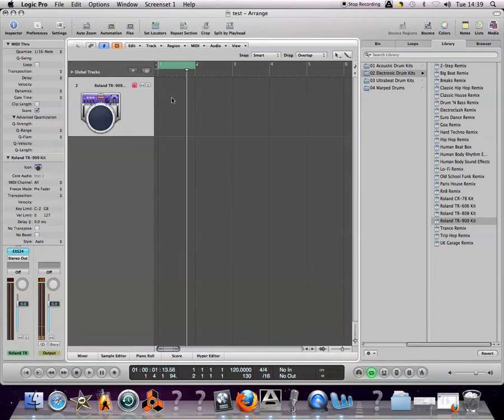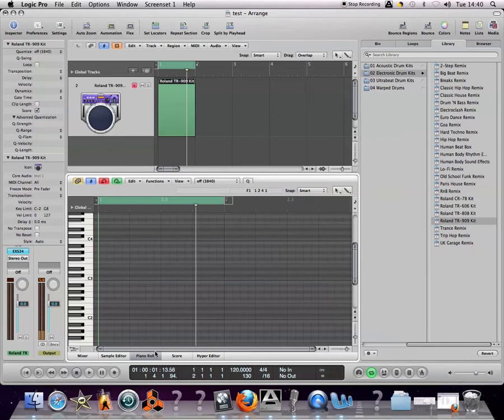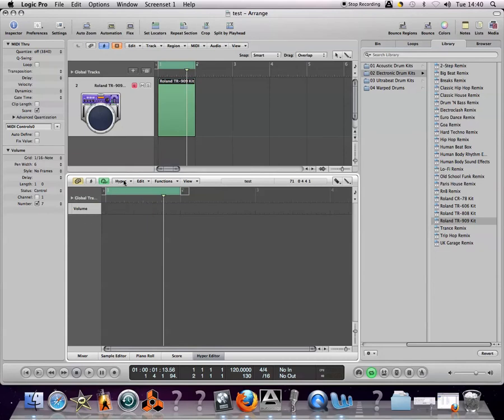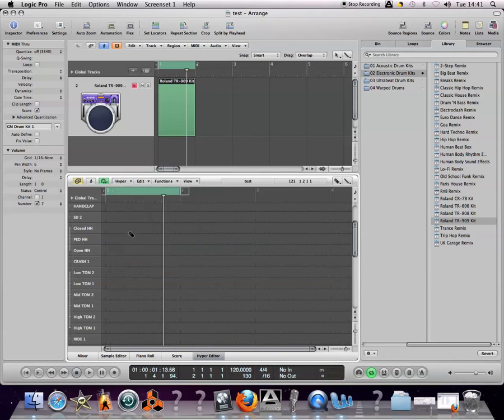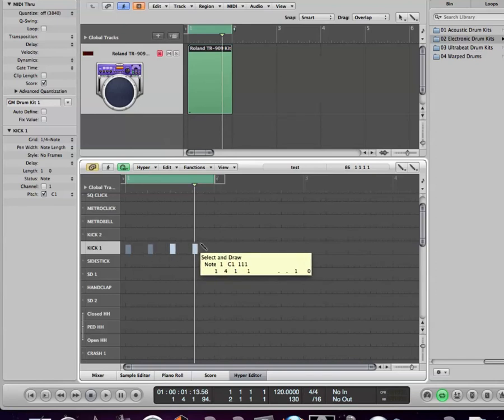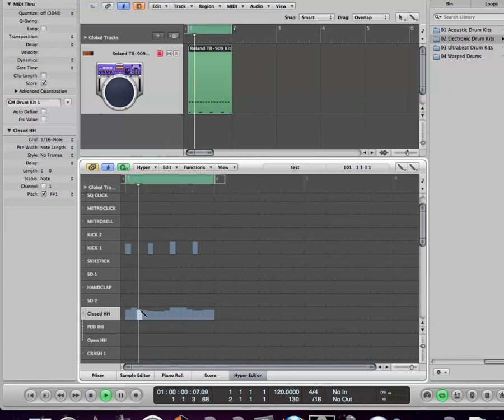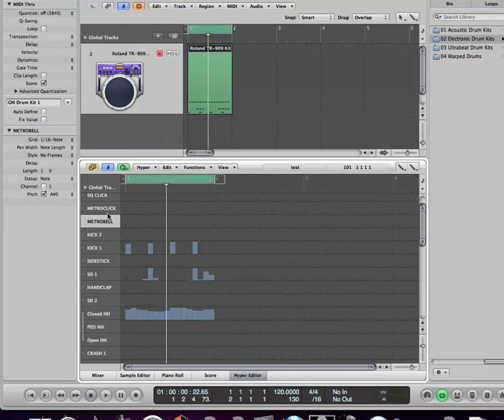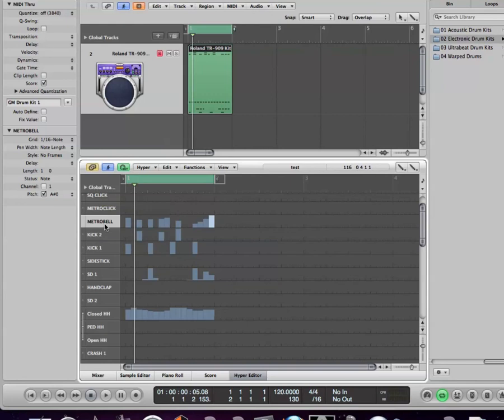Logic The Hyper Editor.mov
Learn how to make a drum loop using the Hyper Editor in Logic Pro 9.  Hyper editor explained and practical demonstration of it being used.